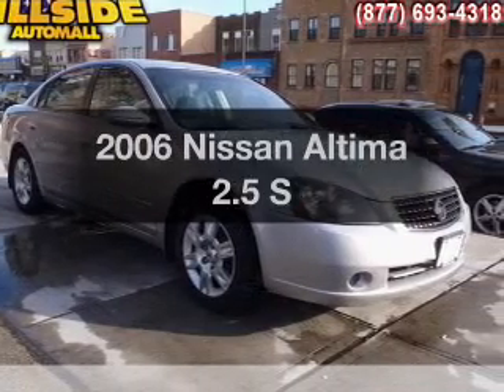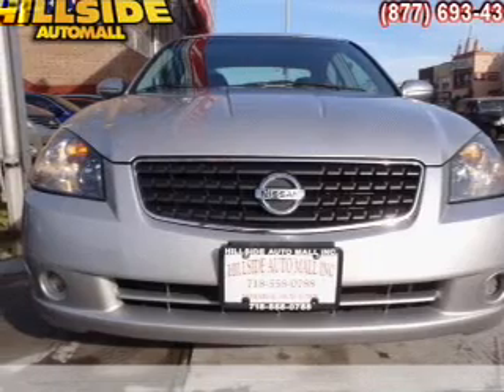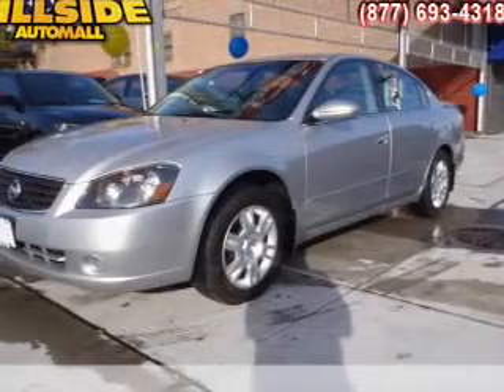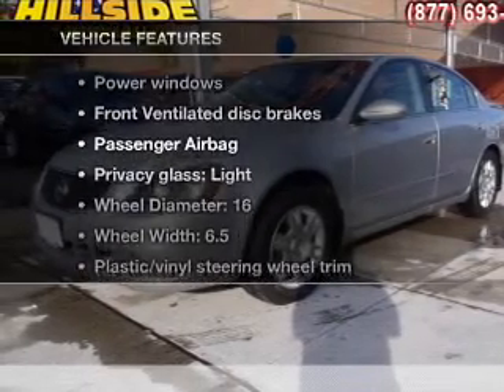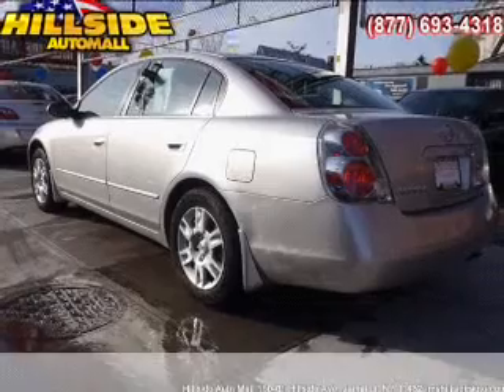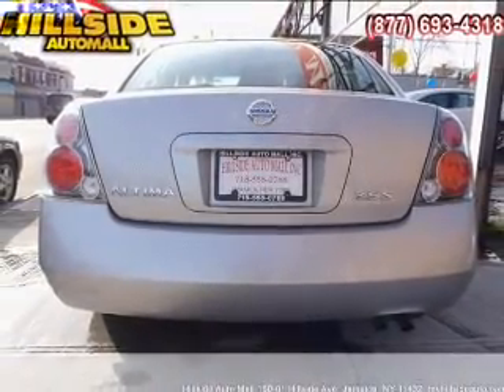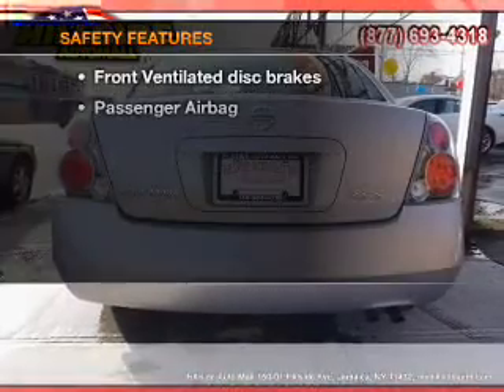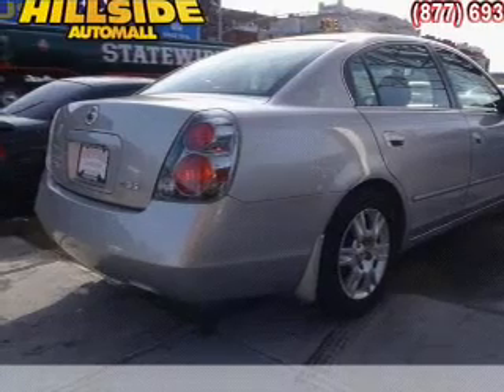2006 Nissan Altima - Jamaica NY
Year: 2006
Make: Nissan
Model: Altima
Trim: 2.5 S
Engine: 2.5 liter inline 4 cylinder 16 valve
Transmission: 4-Speed Automatic
Color: Sheer Silver Metallic
Mileage: 34017
Address:
150-01 Hillside Ave